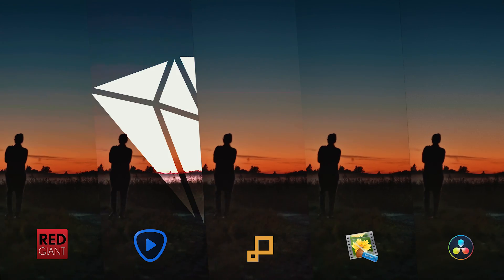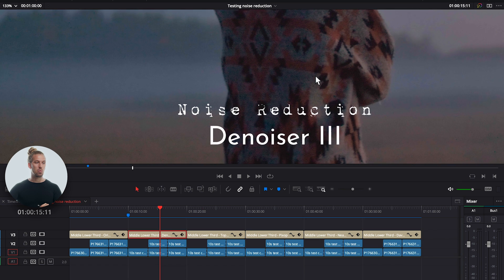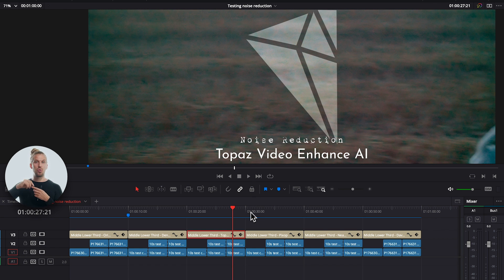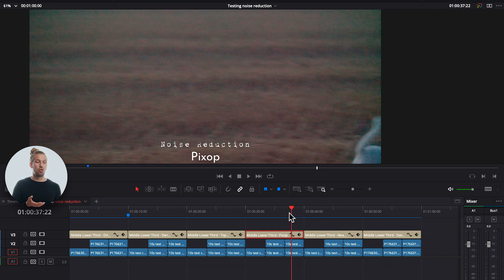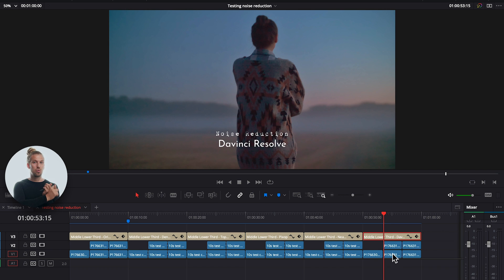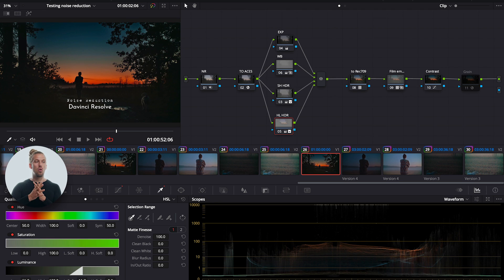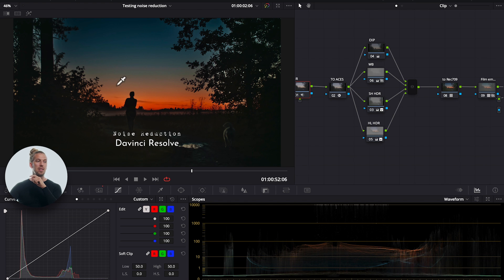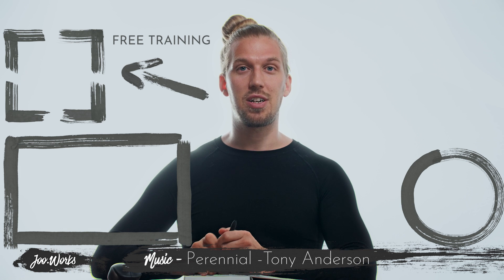Which is the best noise reduction software 2021?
I did some research to find the best noise reduction software for videos. We will be cleaning out some log footage to prepare it for a professional color grading workflow.

CONTENT:
00:00 Intro
00:36 What shall we talk about?
00:58 Original footage
01:13 Denoiser III
03:24 Topaz Video Enhance AI
05:18 Pixop AI noise reduction
06:31 Neat video - Remove noise
08:09 Davinci Resolve - Noise reduction
10:00 Comparison
10:38 How to color grade low light footage